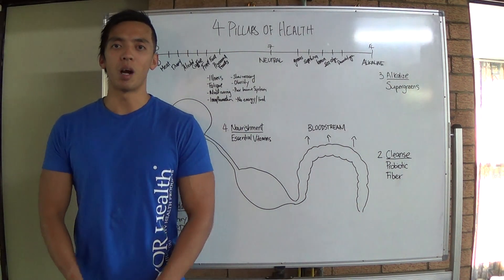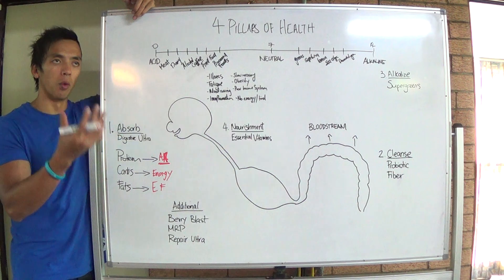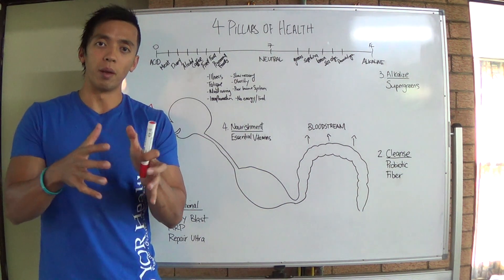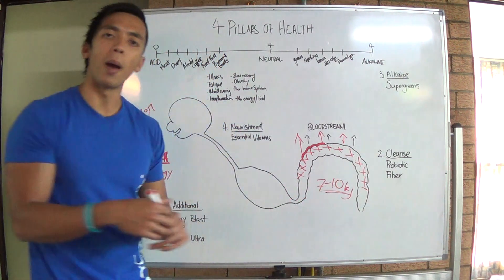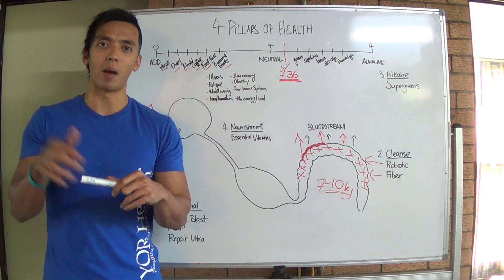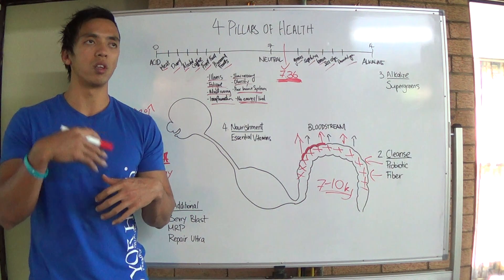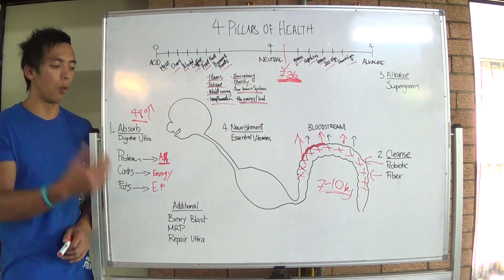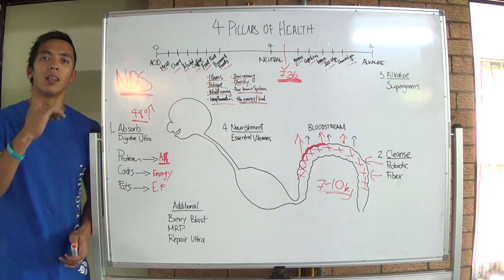Digestive Diagram Drawing - Yor Health